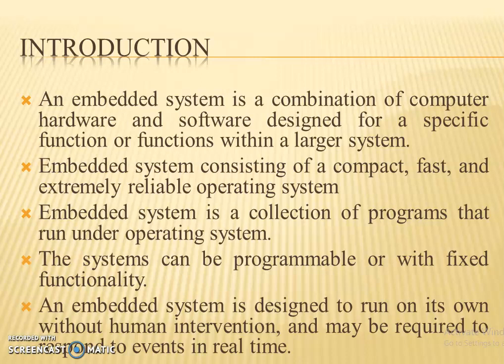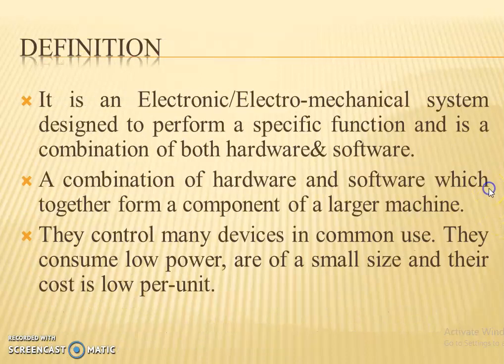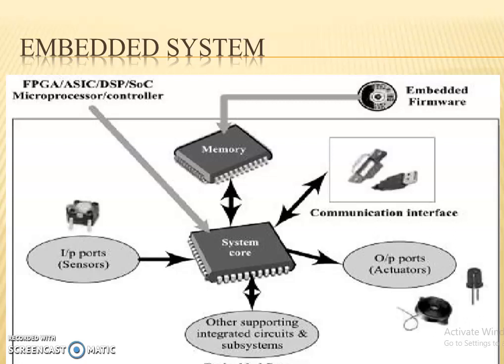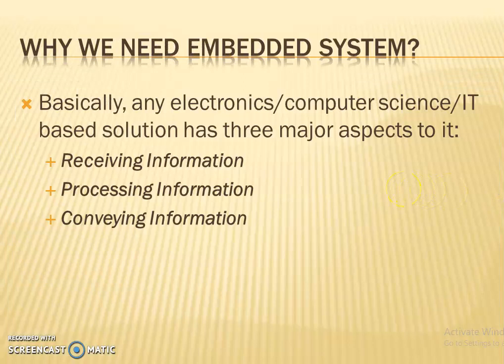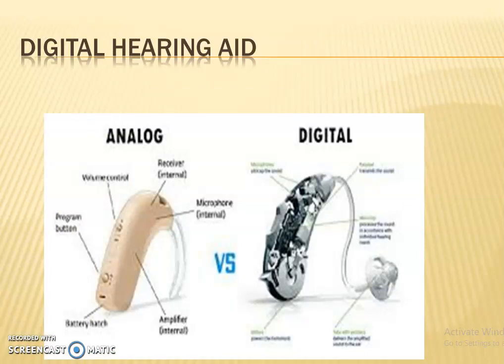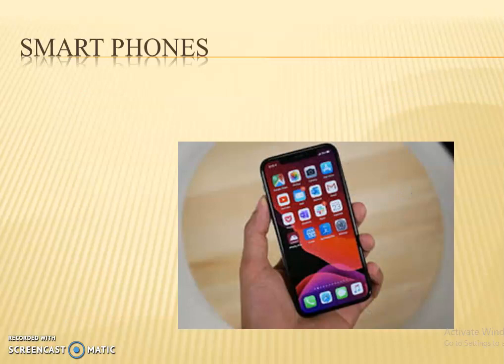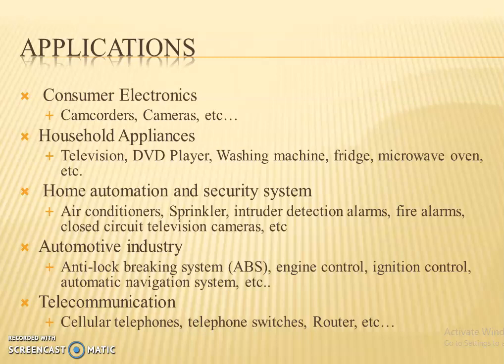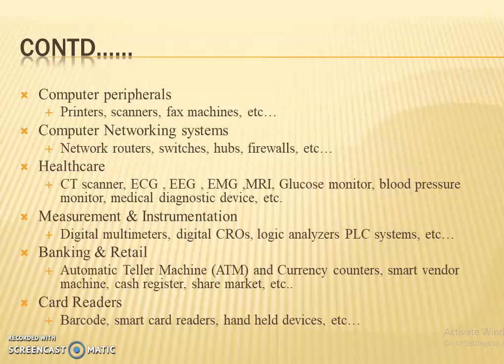EC8791_EMBEDDED AND REAL TIME SYSTEMS_INTRODUCTIONANNA UNIVERSITY_REGULATION 2017